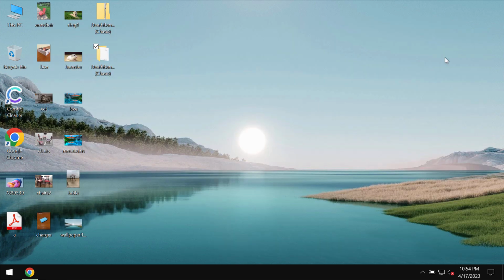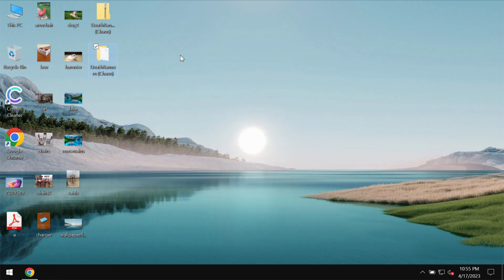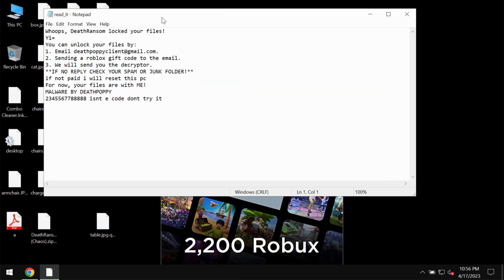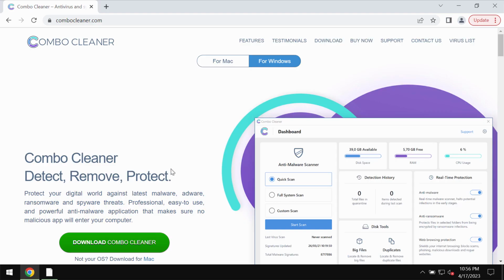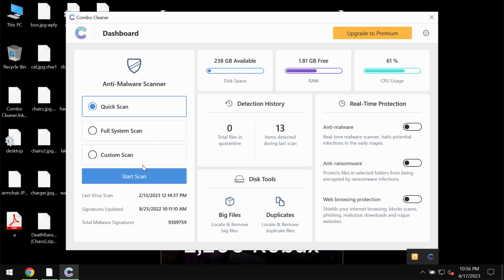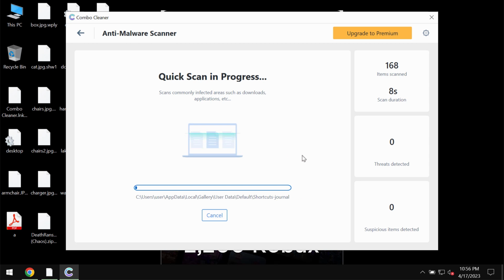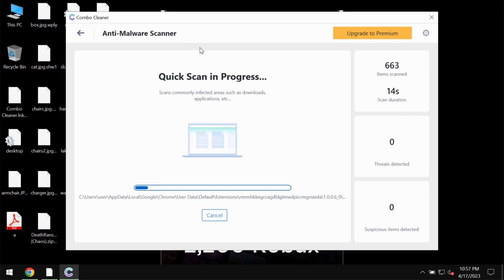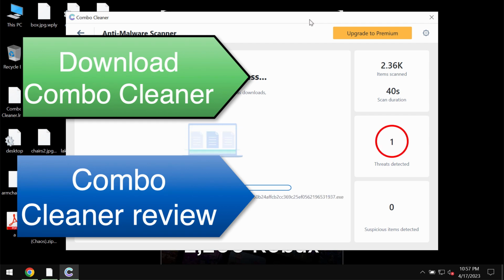DeathRansom ransomware removal.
DeathRansom is a ransomware from the Chaos family. It encrypts files and appends a random extension to the filenames. Hence, it's not possible to use the files anymore. Then the ransomware tells the victims to pay a special ransom for file recovery. Yet, paying the ransom is not a good idea. This doesn't guarantee the file restoration. If you pay the ransom you may just waste the money for nothing. Get rid of this file virus with Combo Cleaner Antivirus via the official and thus get your data protected with its help in the future.

More information about this threat can be found in this detailed guide

Below please find the quotation from the ransom note:
QUOTE
Whoops, DeathRansom locked your files!
Yi=
You can unlock your files by:
2. Sending a roblox gift code to the email.
3. We will send you the decryptor.
**IF NO REPLY CHECK YOUR SPAM OR JUNK FOLDER!**
if not paid i will reset this pc
For now, your files are with ME!
MALWARE BY DEATHPOPPY
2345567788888 isnt e code dont try it
UNQUOTE